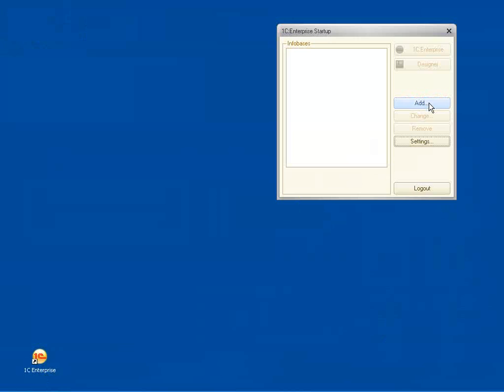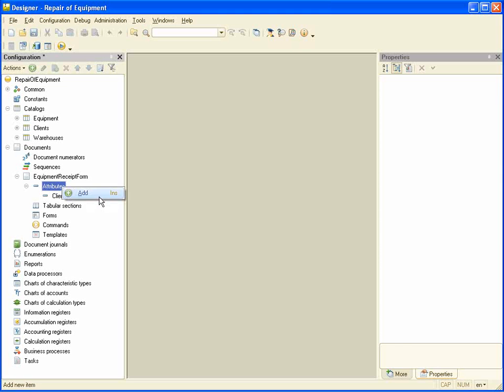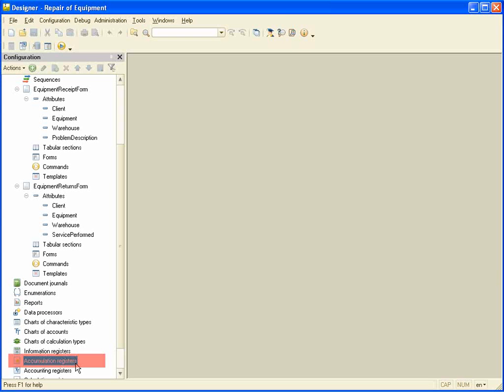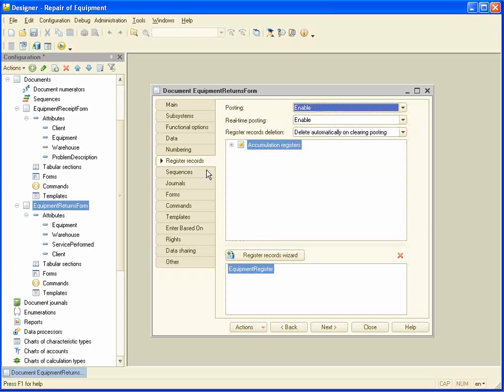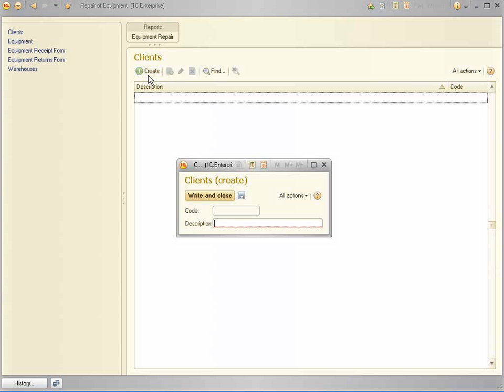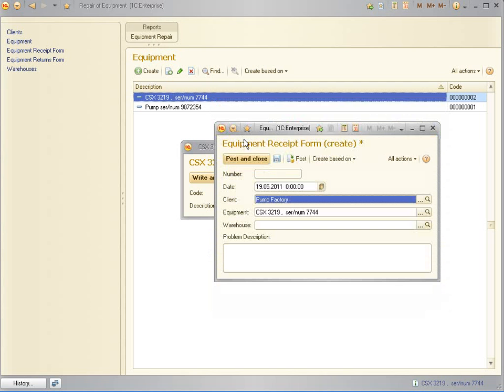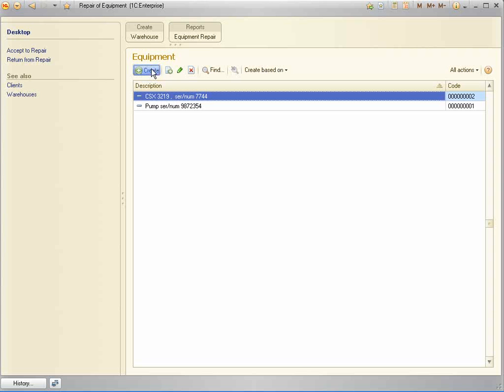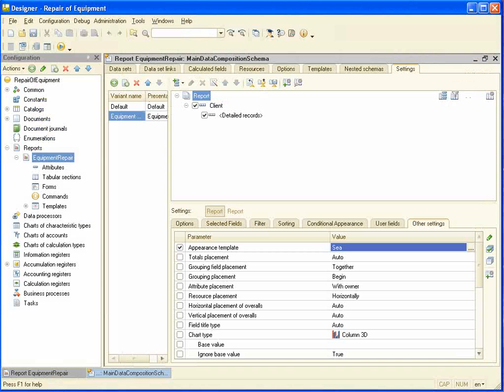How to Develop a Simple Application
This demo shows you how to create a small applied solution from scratch. It will help you to understand the basic principles of 1C:Enterprise Platform and expose you to the basic skills needed for application development.